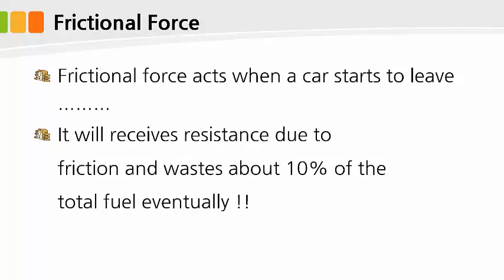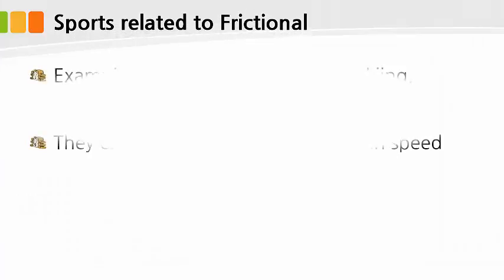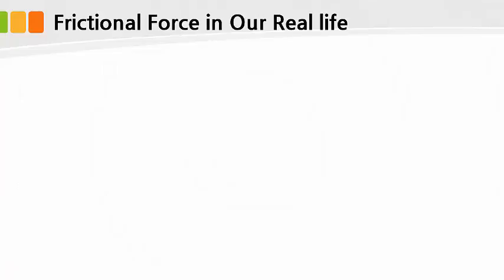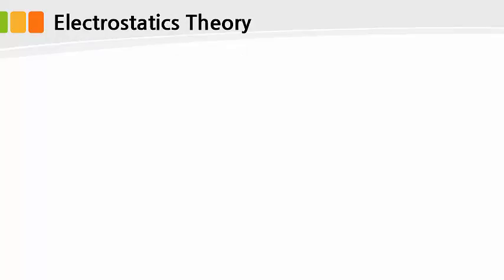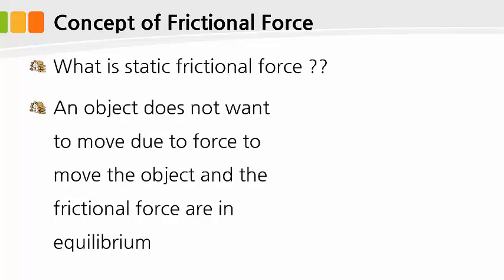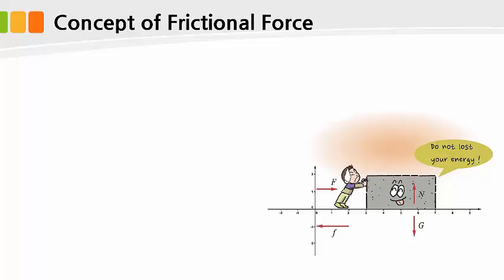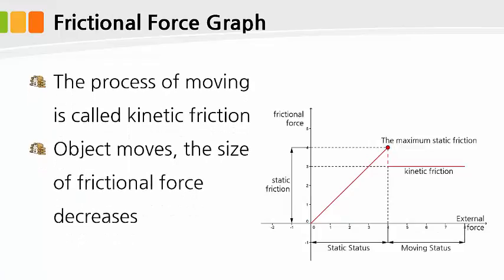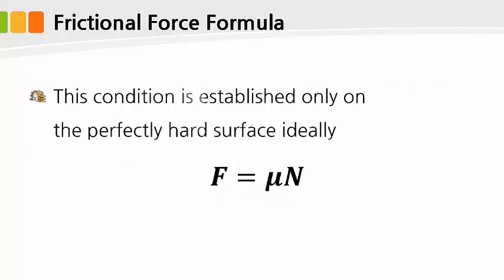117 Frictional function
It is the 17th topic of Interesting Mathematics and Physics.

We know the fact that Galileo discovered the law of inertia through the thought experiment of rolling a ball on a slope.  Although it was impossible in reality, he thought that the ball would roll constantly and would not stop if there is no frictional force on the floor surface.  A moving object wants to keep moving but stops because of friction eventually.  The frictional force acts when a car starts to leave.  When a car moves, it receives resistance due to friction and wastes about 10% of the total fuel eventually.